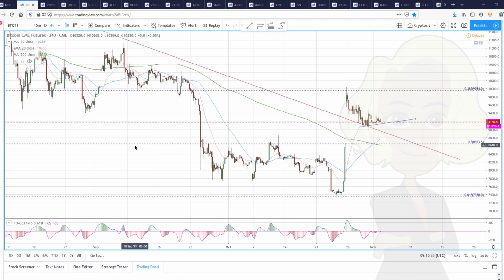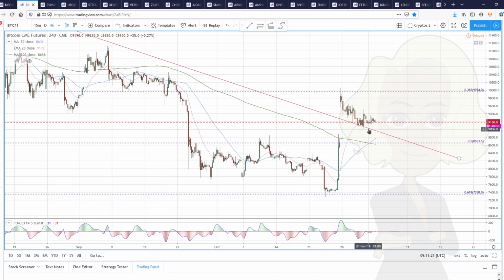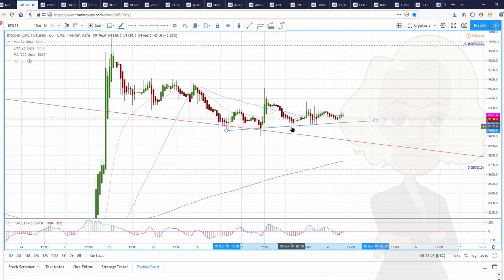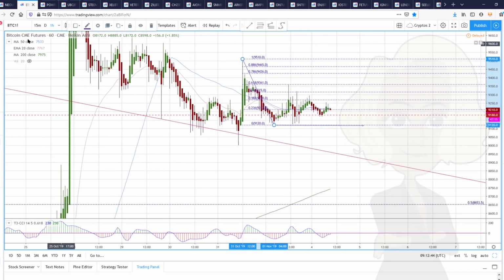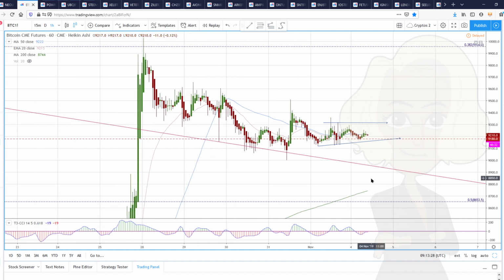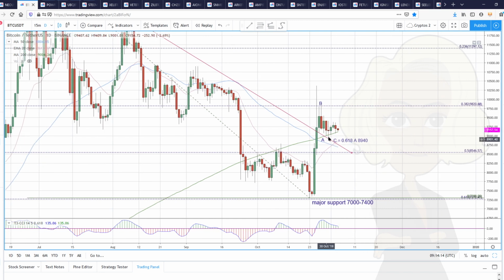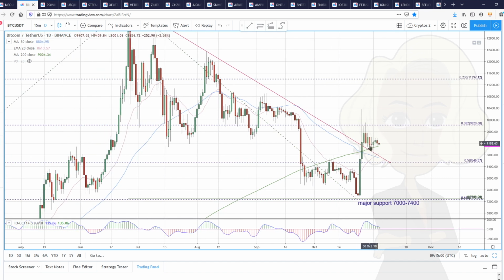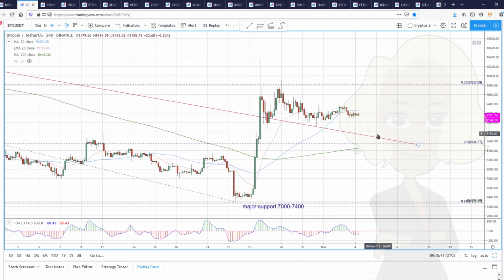Bitcoin - Keep Calm and Make A Plan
Bitcoin is in a tricky place, potential for a big move up but with danger to the downside. It's important to have a plan and stick to it. Nictrades shows you how she uses technical analysis to read the markets and what to look for in the next 24 hours.

Join Nic every Monday at 8pm(uk) for Monday Night Crypto Live.